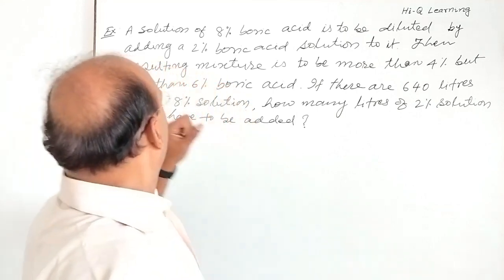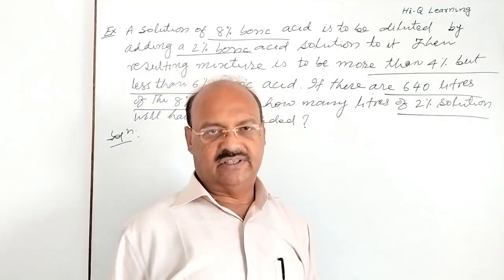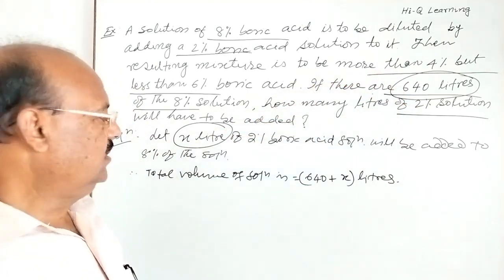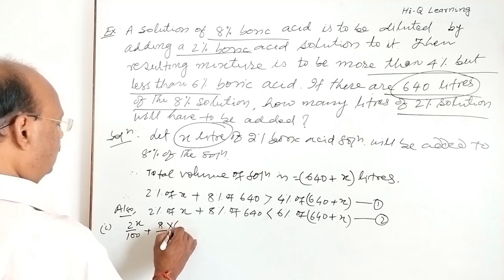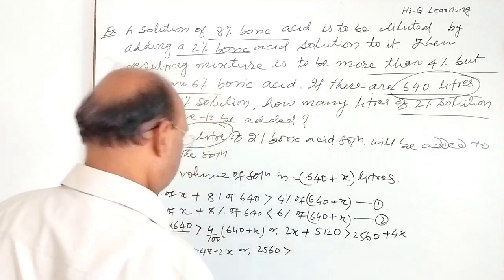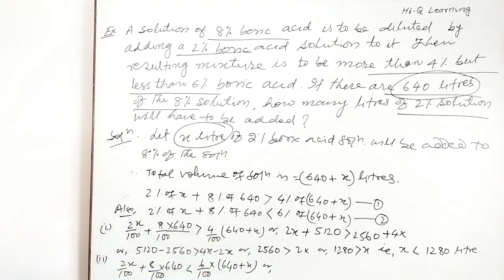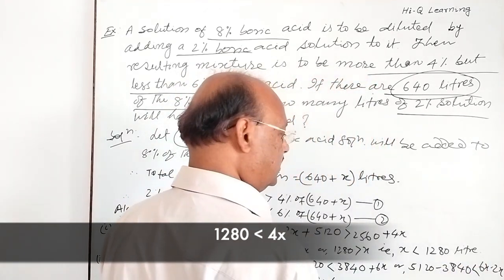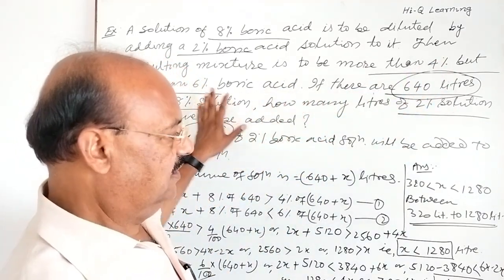Solution of 8% boric acid is to be diluted by adding a 2%boric acid solution to it|Linear Inequality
A solution of 8% boric acid is to be diluted by adding a 2% boric acid solution to it. Then resulting mixture is to be more than 4% but less than 6% boric acid. If there are 640 litres of the 8% solution , how many litres of 2% solution will have to be added?